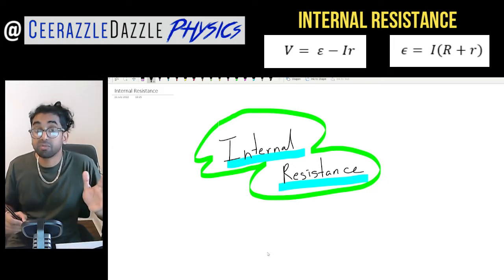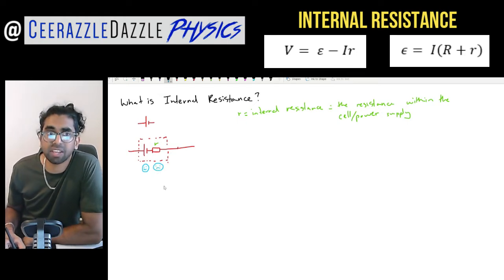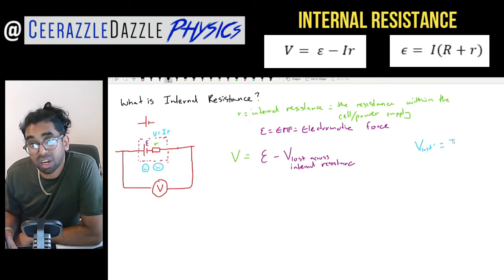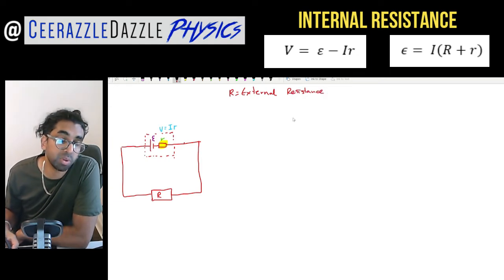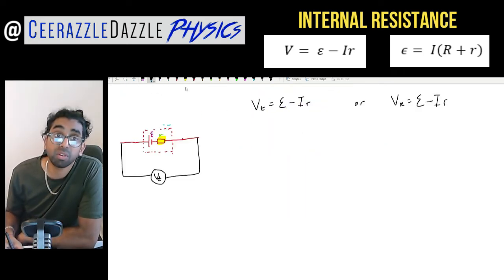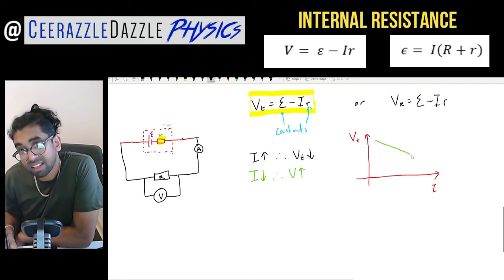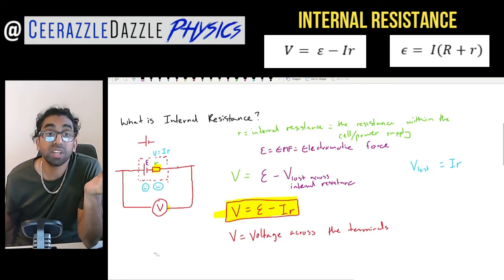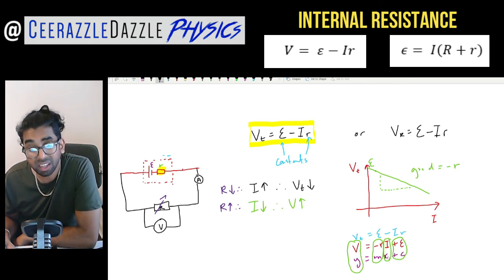AS/A Level Physics: A-A* Internal Resistance and derivation of V = E-IR and E = I (R +r)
Lesson Title: AS/A Level Physics: A-A* Internal Resistance

Lesson Objectives: To be able to understand the concept of internal resistance. To be able to derive the expression V = E - Ir and E = I (R +r). To be able to link the physics equation V = E - IR to the equation of the line y = mx + c

Description: In this video I outline the concept of internal resistance. Internal resistance is the resistance within the battery/cell itself. We derive the expression V = E-Ir and then we move on to connecting the cell to an external resistor to derive the expression E = I (R + r). I then look at what happens to V when the current is increased and decreased and we sketch a graph. Finally I link the Physics equation  V = E-Ir to the equation of the straight line y = mx + c . This yields a gradient equal to the internal resistance of the cell and the y intercept of the EMF of the cell. In the next video I outline how to graphically undertake this experiment.

Regards